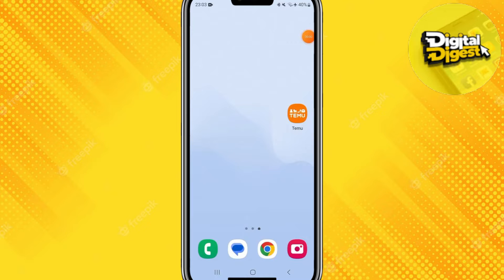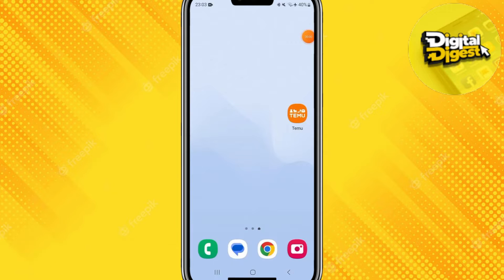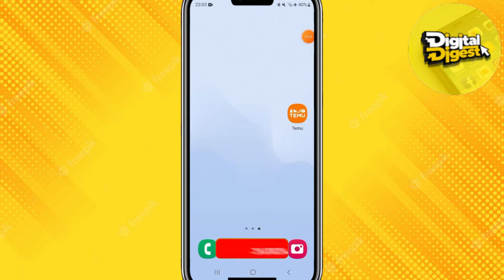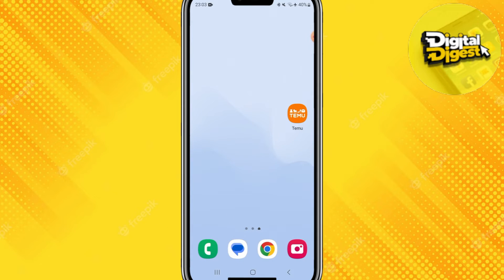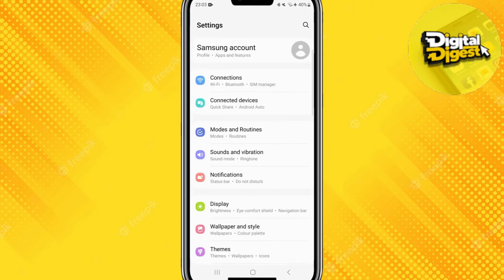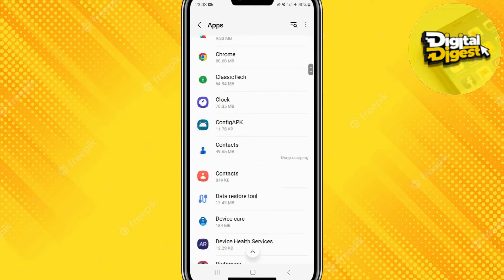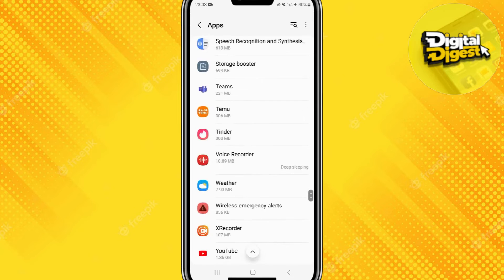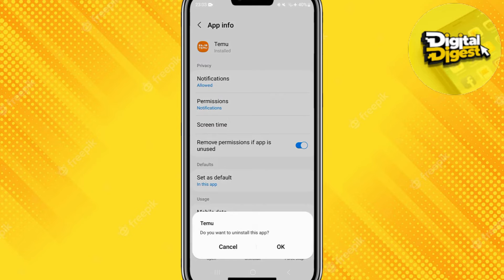How to Delete Temu App! (Quick & Easy)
How to Delete Temu App

In this informative YouTube video, we will guide you through the process of blocking those annoying pop-up ads on your Android device. Pop-up ads can be intrusive and disrupt your browsing experience, but with our step-by-step instructions, you'll be able to regain control. We will show you how to adjust your device settings and install ad-blocking apps to effectively eliminate pop-up ads. Say goodbye to those pesky interruptions and enjoy a seamless browsing experience on your Android device.